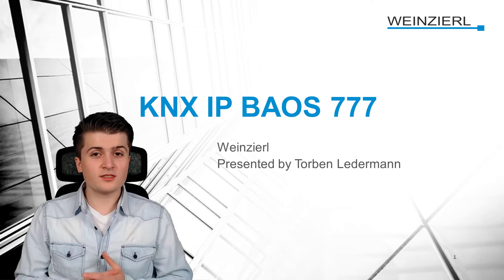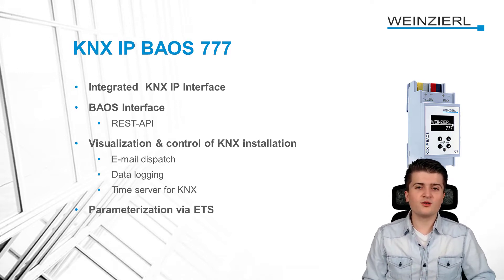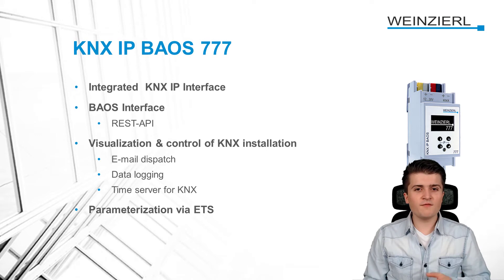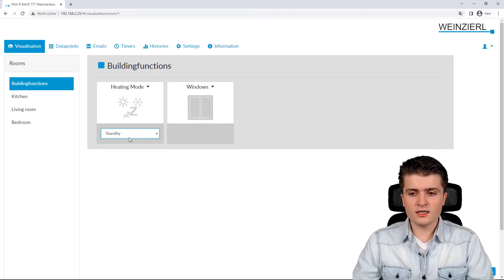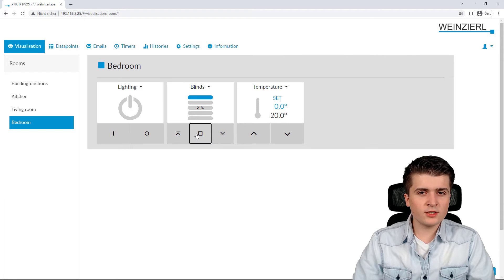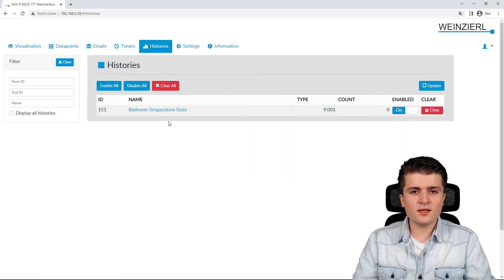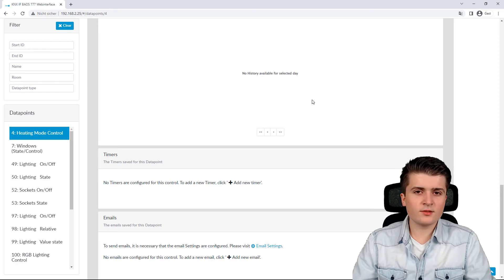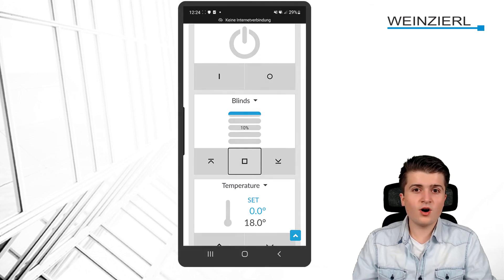KNX IP BAOS 777 // Introduction (EN)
In this first video of the series about the KNX IP BAOS 777, the features and functions of the universal device are explained in detail and the way it can be parameterized.